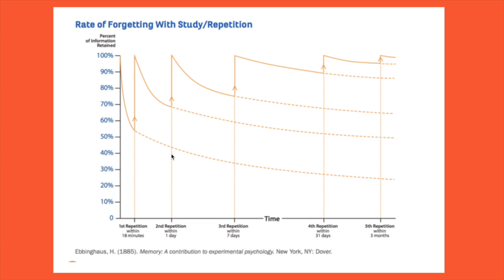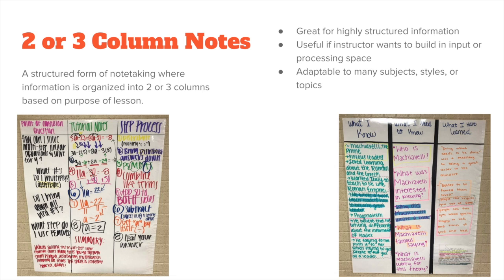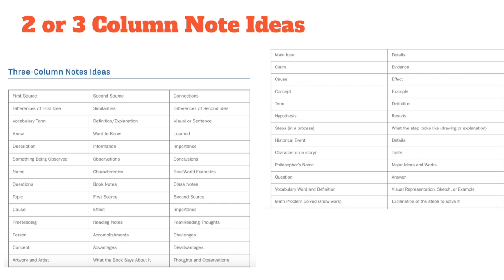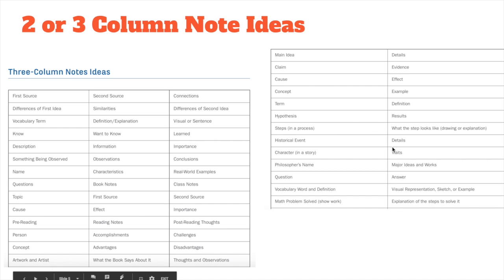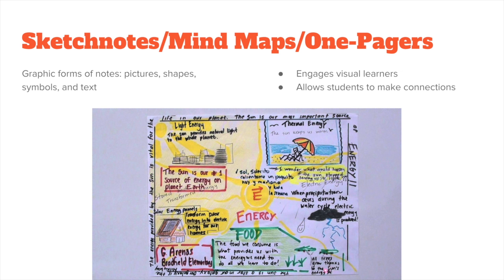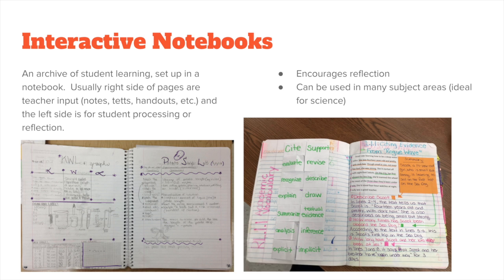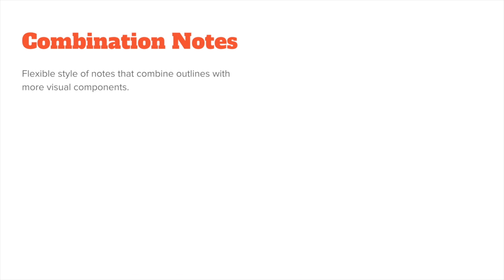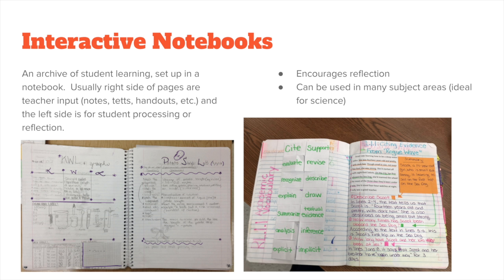My Movie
AVID Focused Notes: A quick introduction to what these videos will be this year and some pointers for embedding notes into your academy/curriculum!